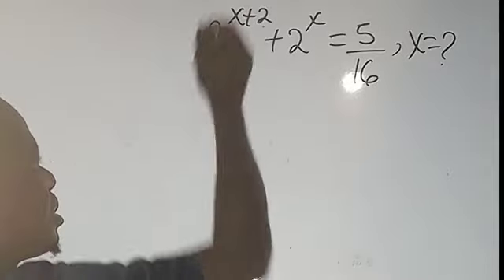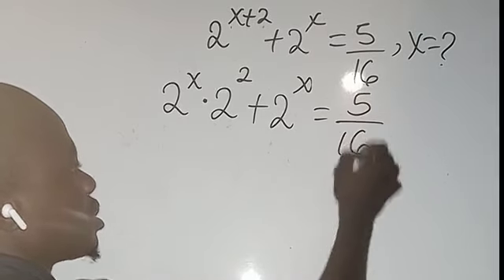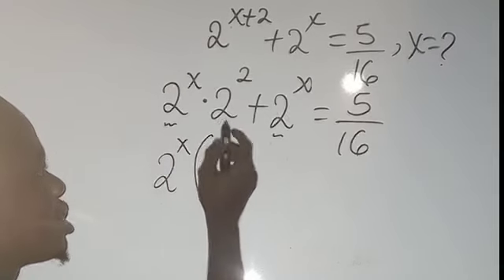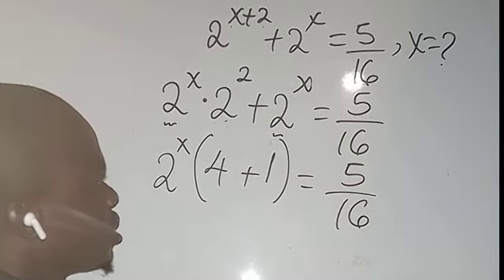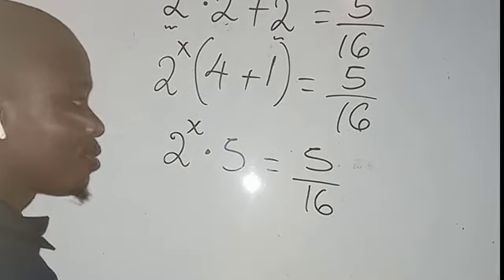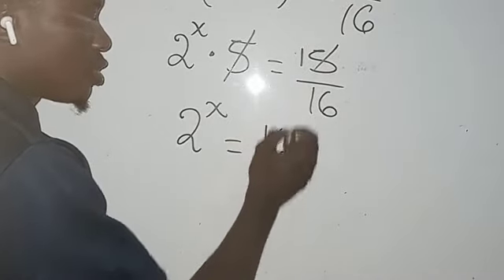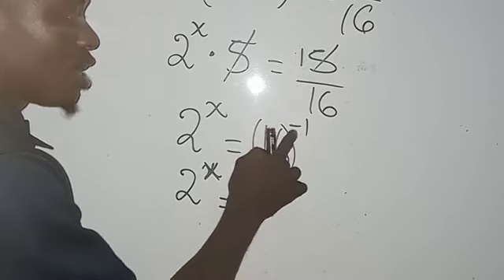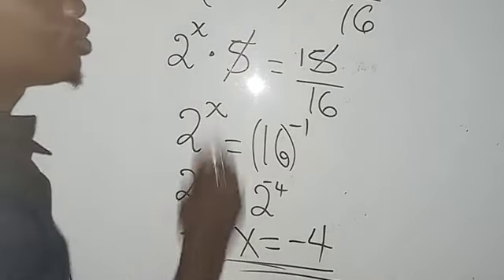JAPANESE | Solving A beautiful Exponential Equation | Can you Solve the value of X?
Welcome to @ShittuMathematicsClass01   In this video, we tackle a challenging Math Olympiad problem involving exponential equations. We'll solve the equation and find the value of (x) using step-by-step reasoning.

This problem is perfect for those preparing for math competitions or anyone looking to enhance their problem-solving skills. Make sure to watch till the end to grasp the concepts fully and see how we break down the problem into manageable steps.